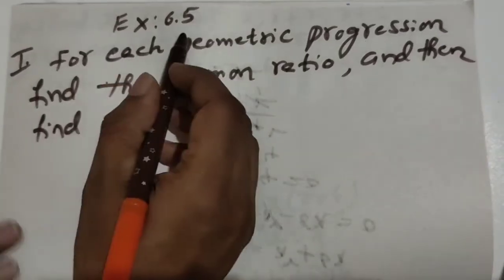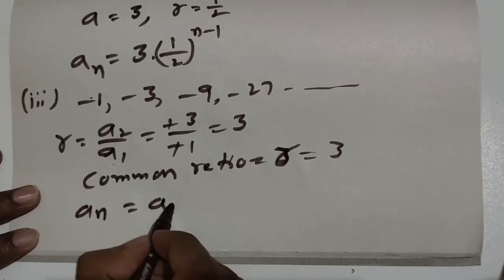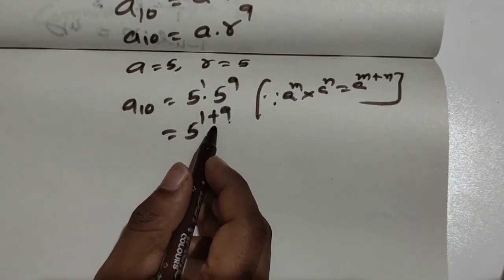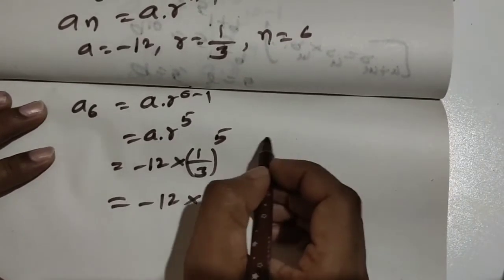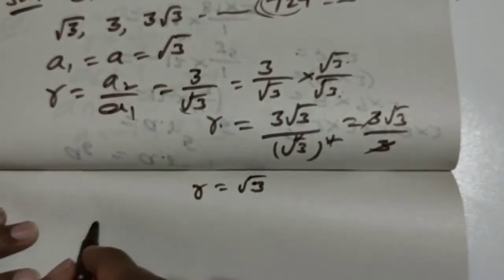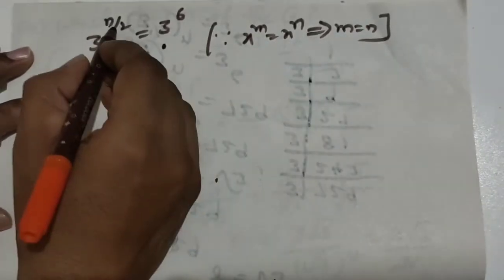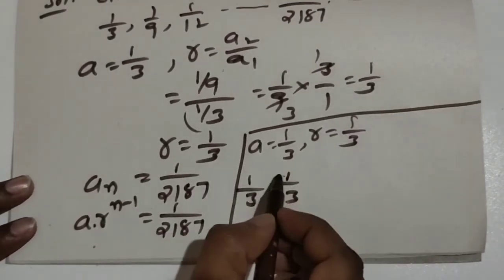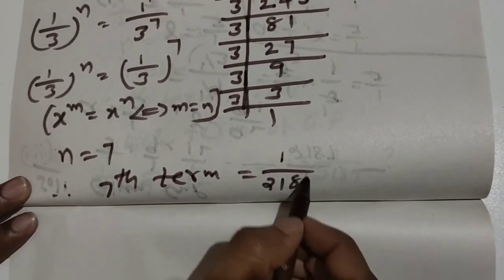Progressions chapter class 10 6.5